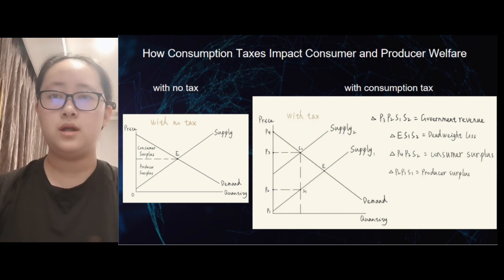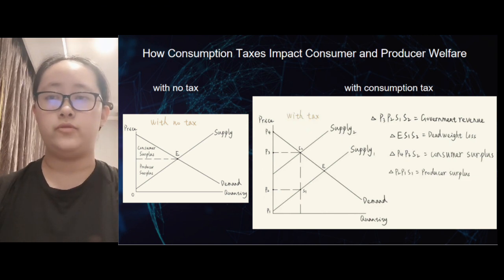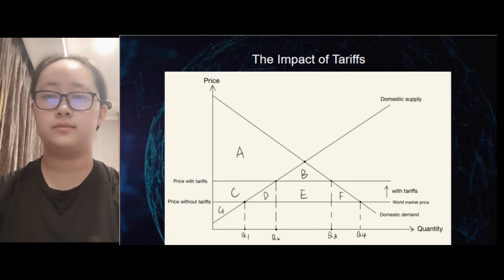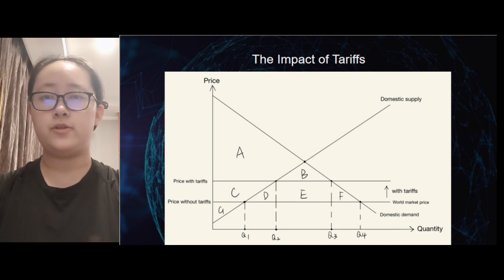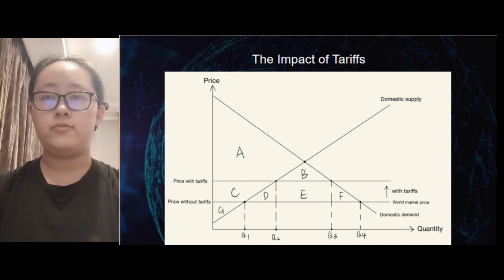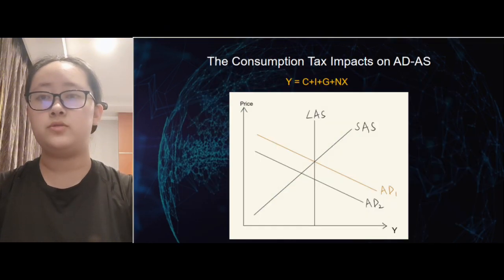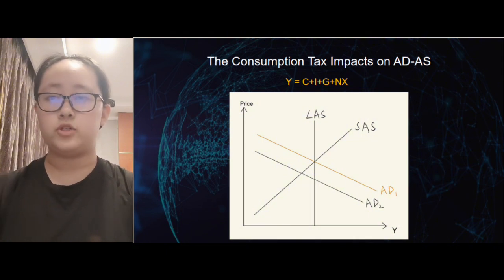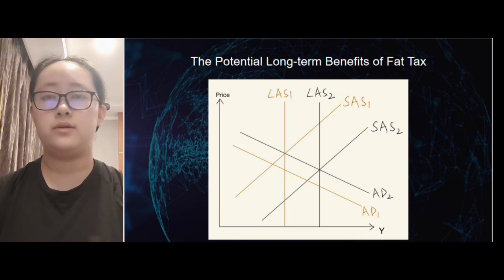2024年4月21日